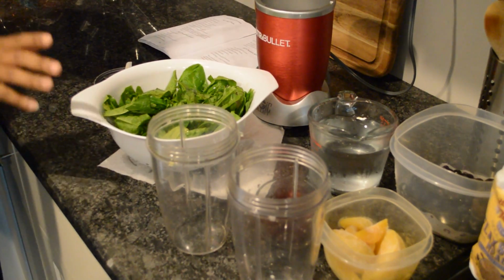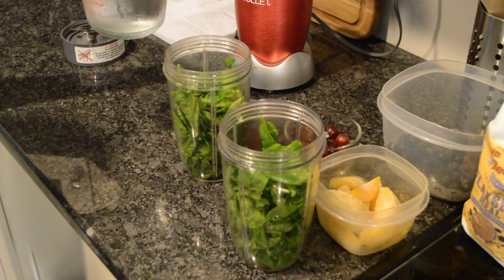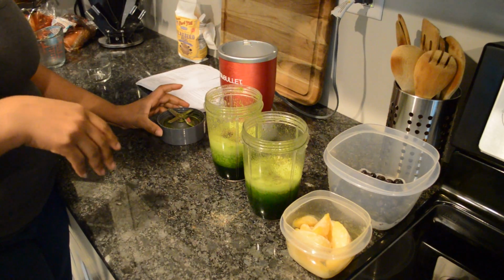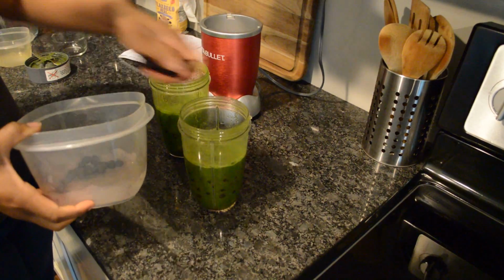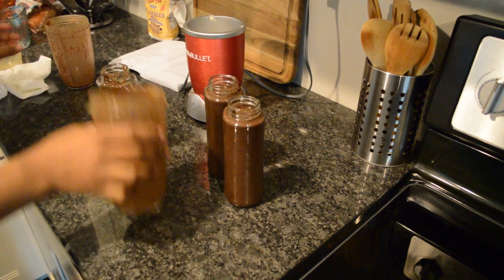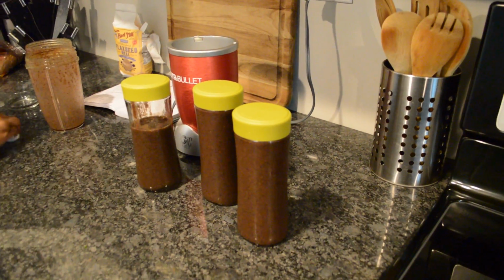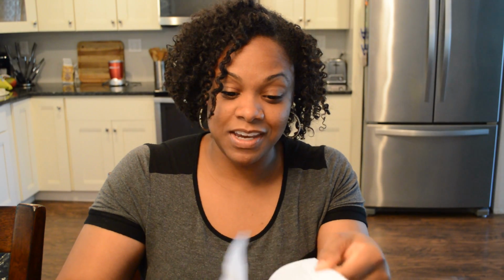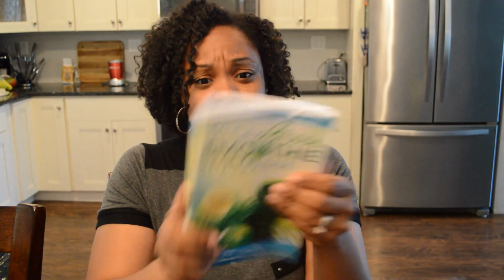10 Day Green Smoothie Cleanse Day 5/weight loss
Made it to the halfway point. Day 5 was awesome as my husband and I spent the day out and I made sure to prepare properly.

Also be sure to check out The 10 Day Green Smoothie Cleanse by JJ Smith